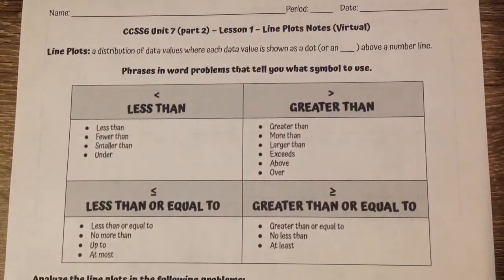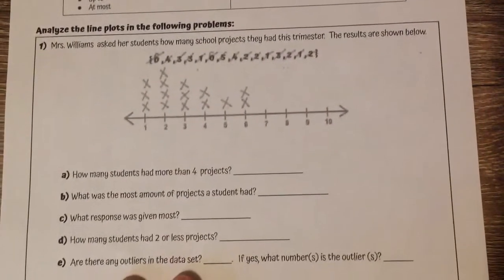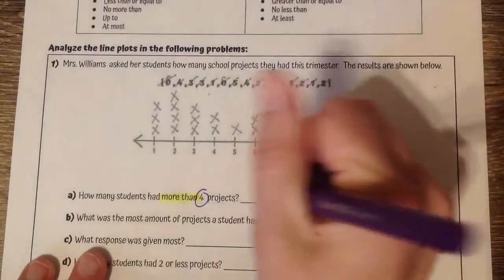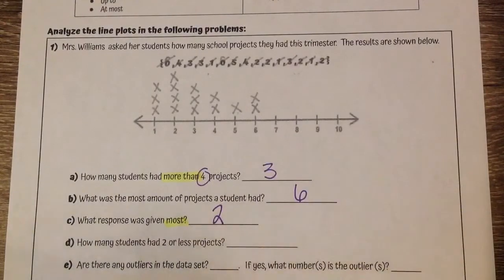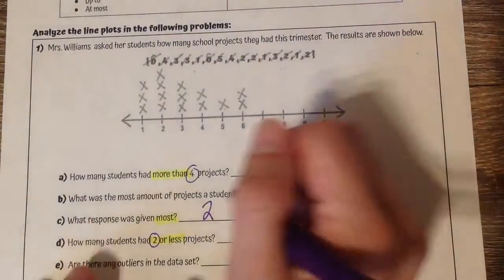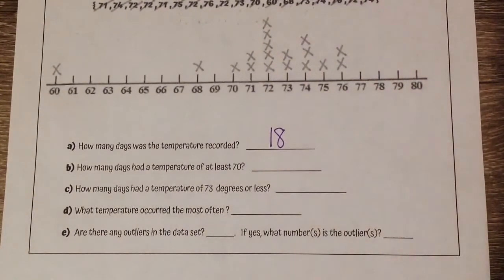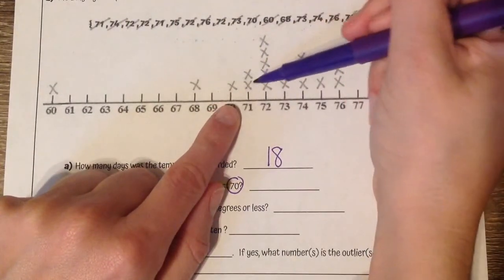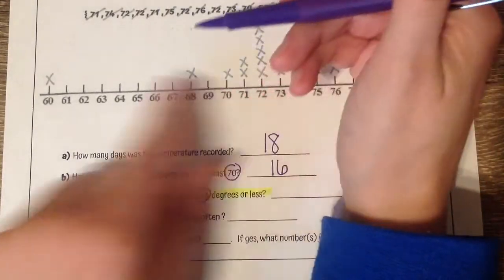CCSS6 - Unit 7 (part 2) - Lesson 1 - Line Plots (remote learning)